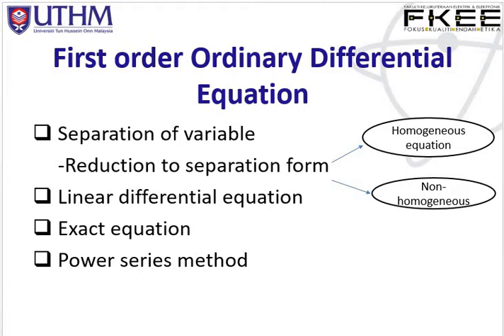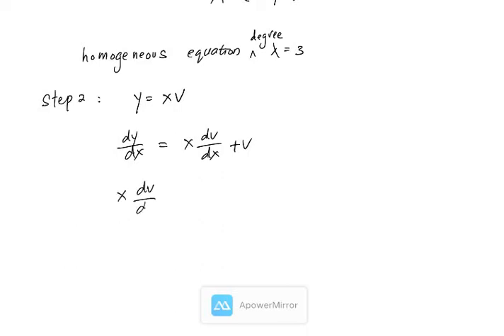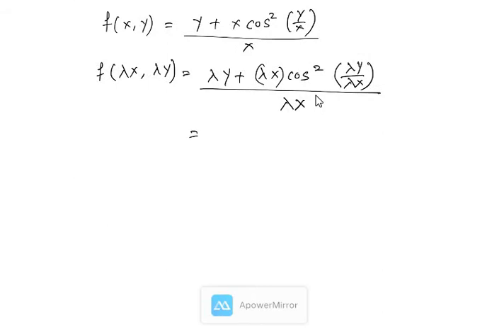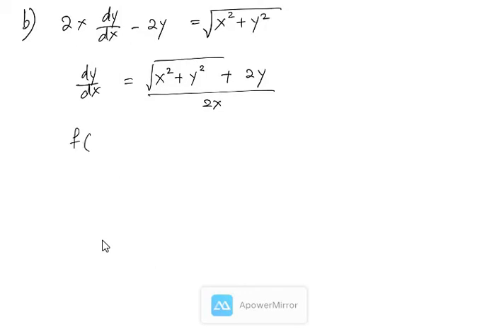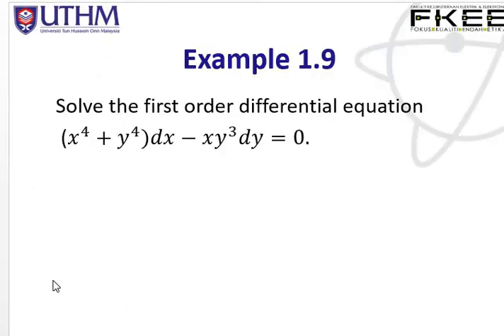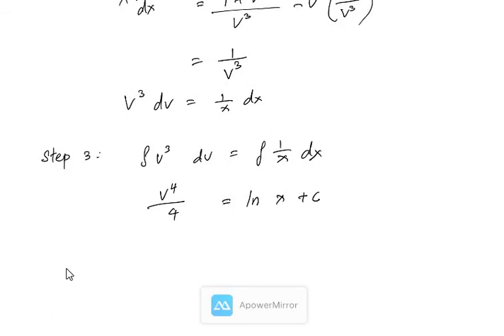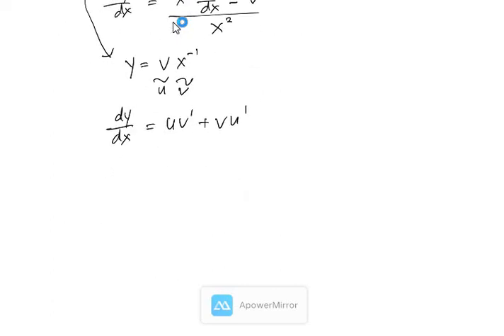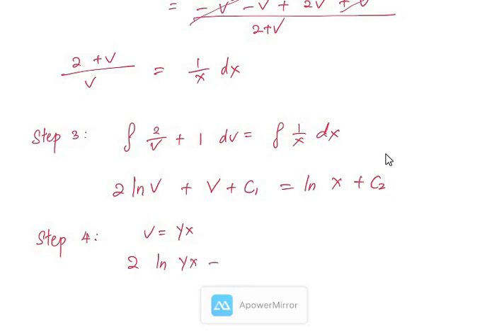ODE C1P3 Reduction to separation form using separation of variable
Reduction to separation form (homogeneous and non-homogeneous equation)